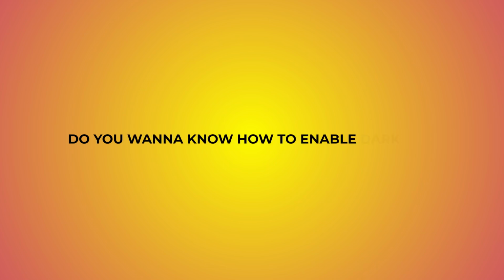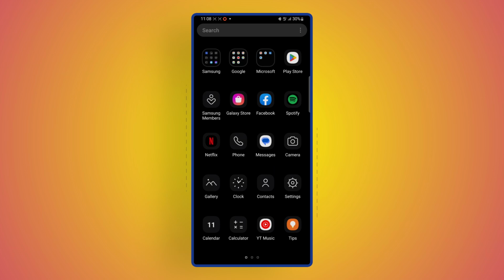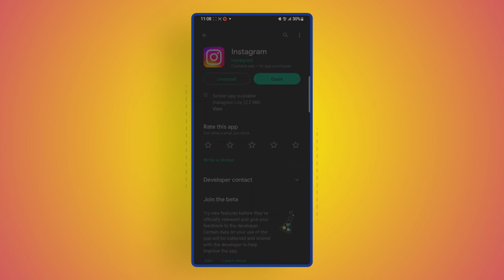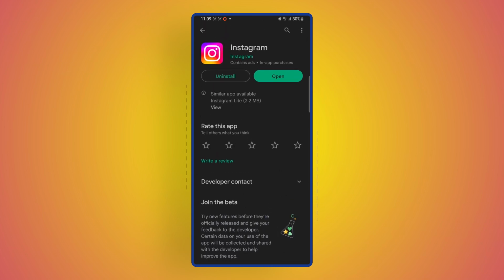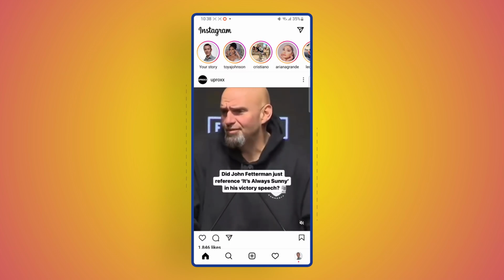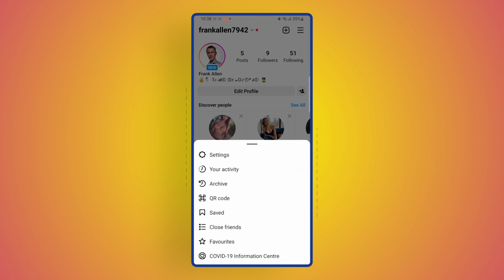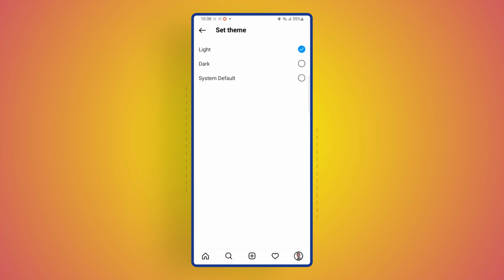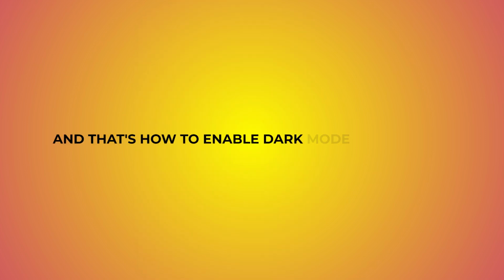How to Enable Dark Mode on Instagram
In this video I'll show you How to Enable Dark Mode on Instagram